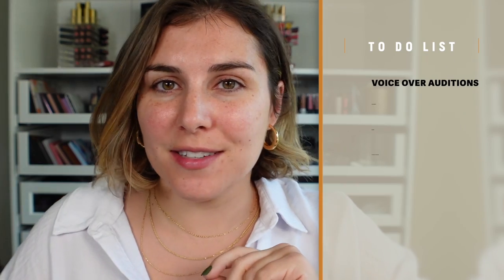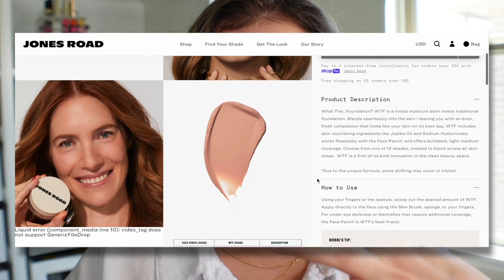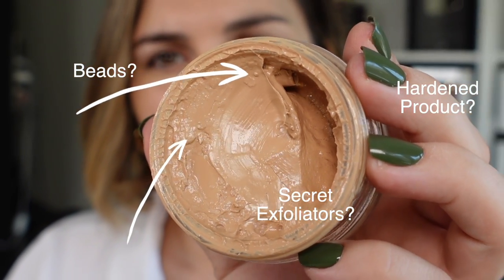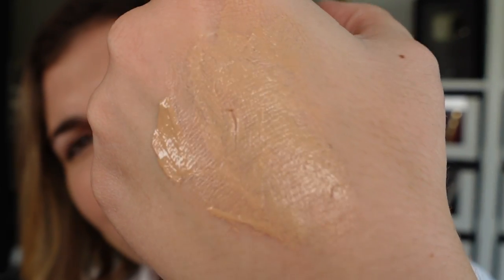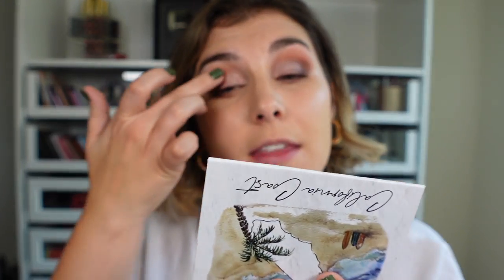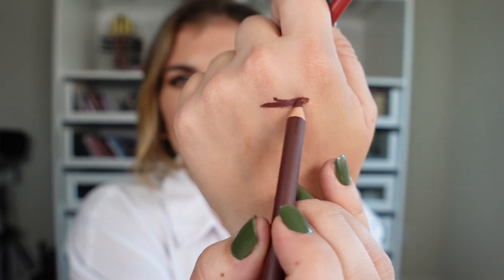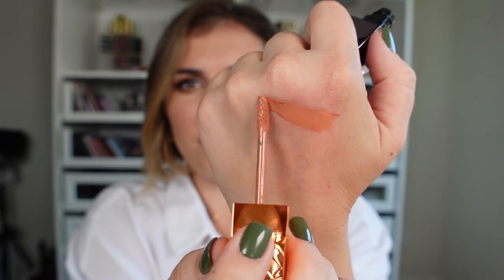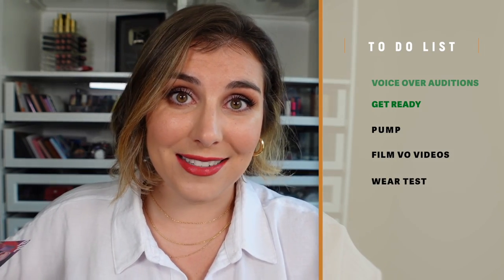I can't believe this expired so fast | Bailey B.